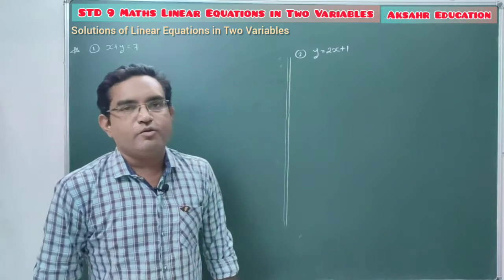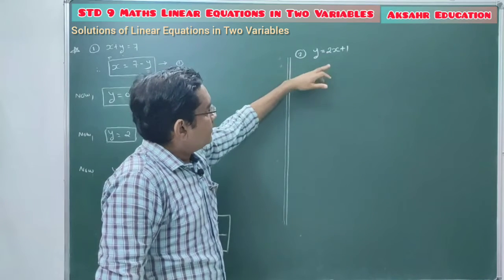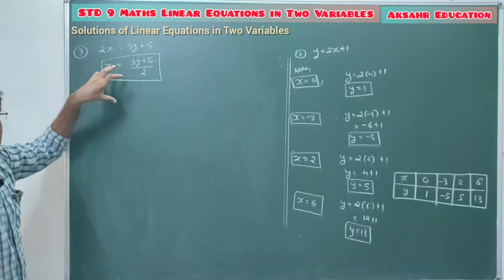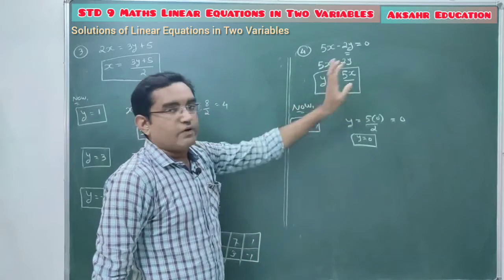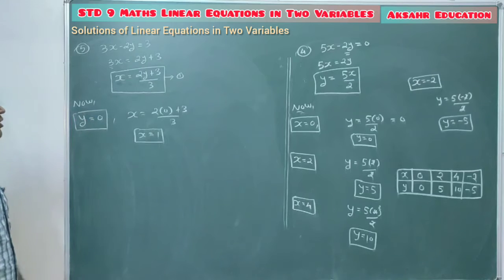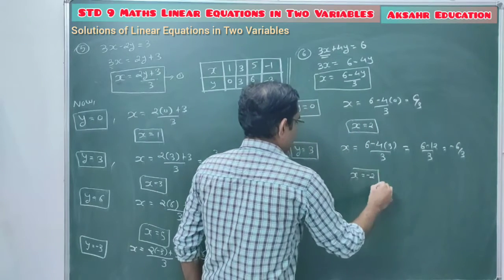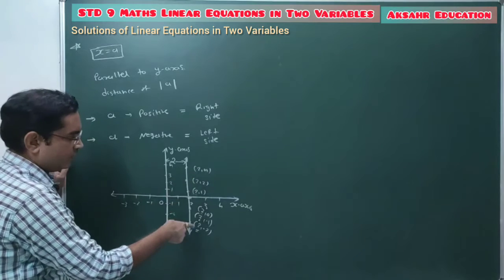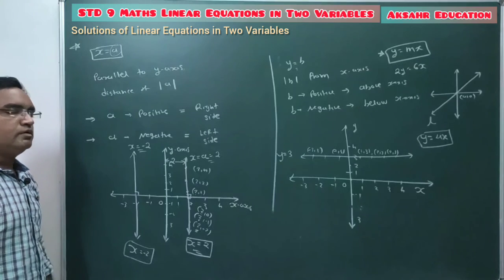STD 9 // Maths // Ch 4 Linear Equation in Two Variables// Solutions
# Find Solutions of linear equations in Two Variables
# Additional Practice Sums